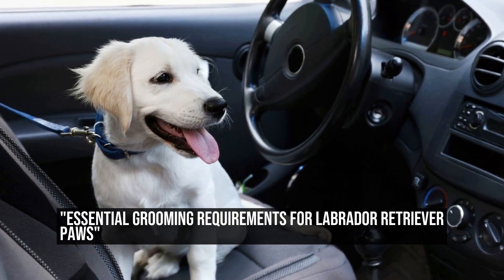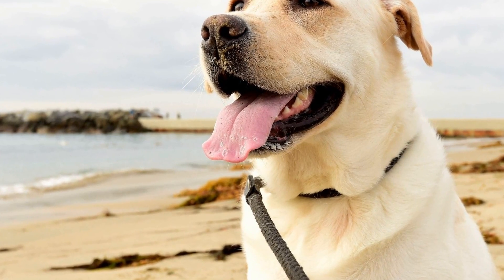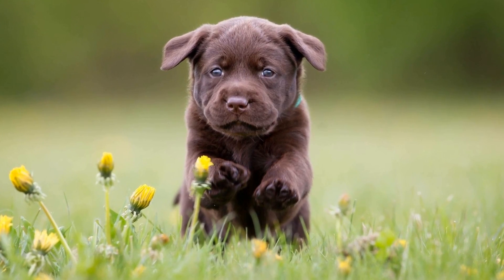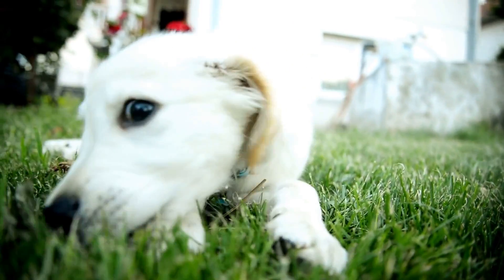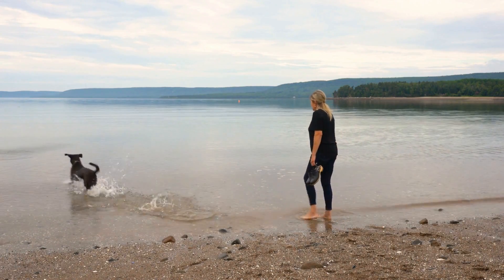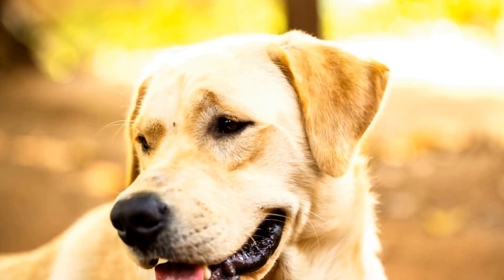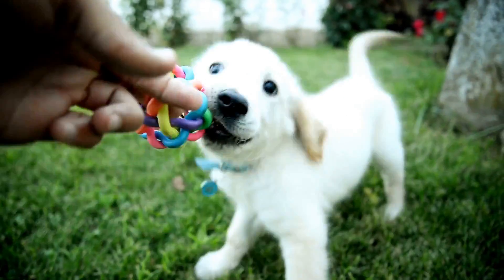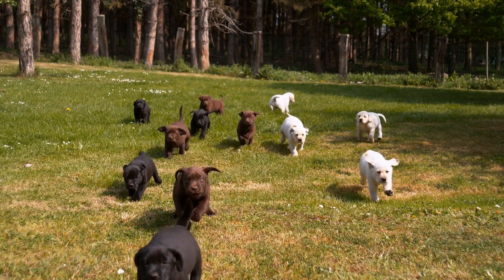Essential Grooming Requirements for Labrador Retriever Paws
Grooming Guide: Caring for Your Labrador Retriever's Paws 🐶🐾

Discover the art of maintaining your Labrador Retriever's paw health in our comprehensive grooming video! We delve into the essential grooming requirements tailored to these active companions, focusing on their paws' comfort and well-being. From nail trimming techniques to paw pad care, we provide step-by-step instructions to keep your Lab's paws in top condition. Learn about the importance of regular inspections, moisturizing routines, and addressing common paw-related issues. Whether you're a seasoned Lab owner or seeking advice on paw care, this video equips you with the tools to create a more comfortable and joyful life for your furry friend. Join us in nurturing a strong connection between you and your Labrador Retriever through the power of attentive paw grooming!